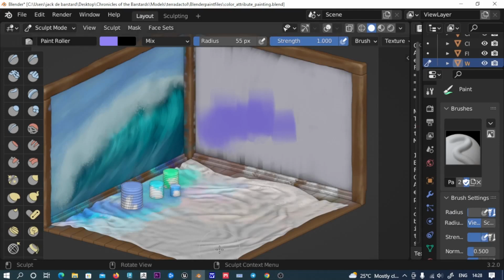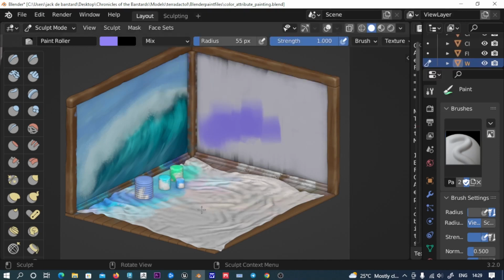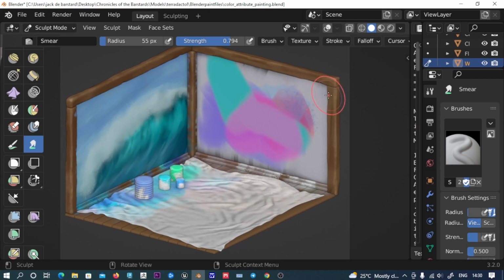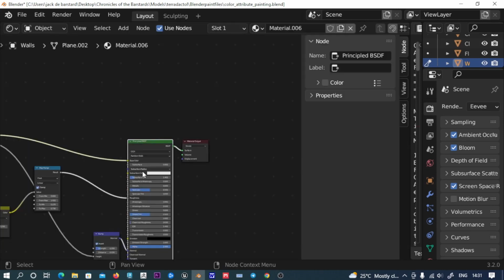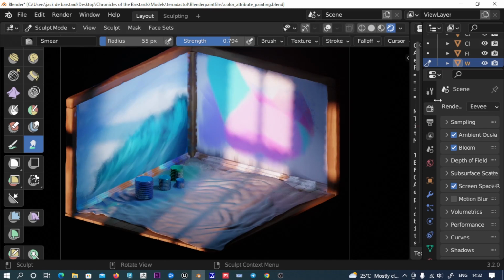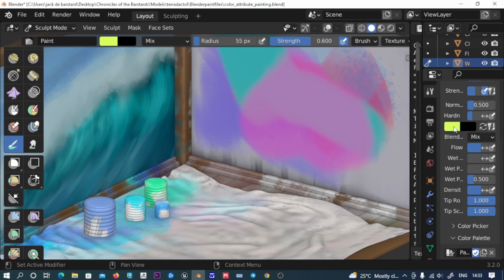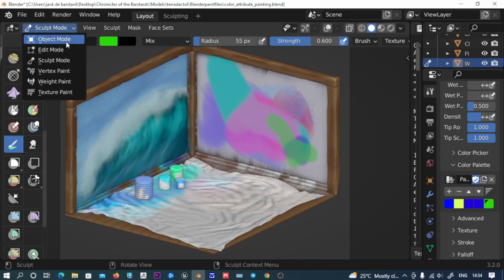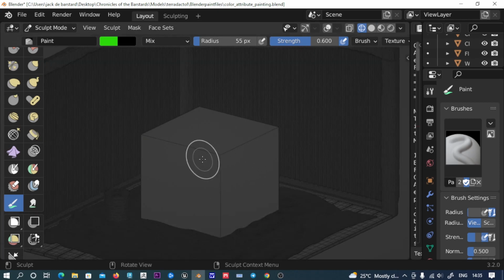Vertex paint sculptbrush Blender 3.2 tutorial